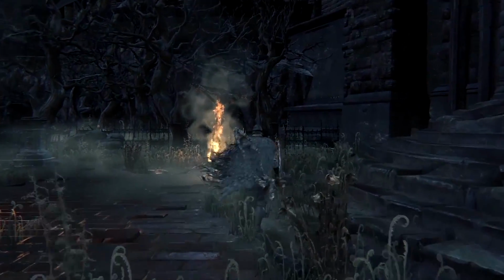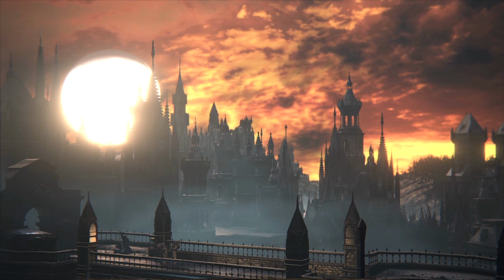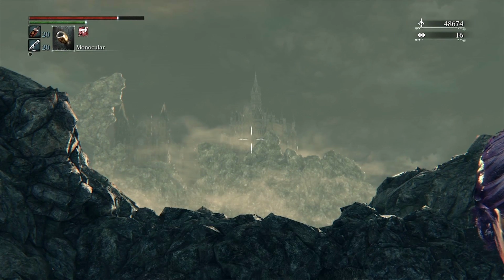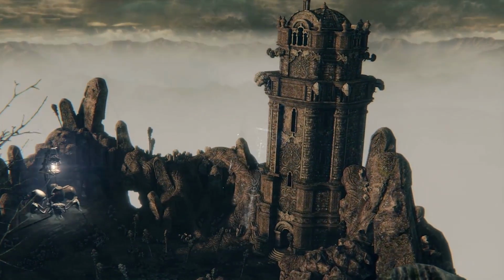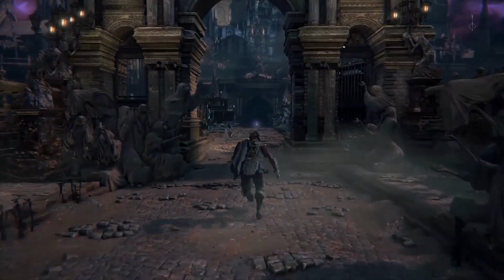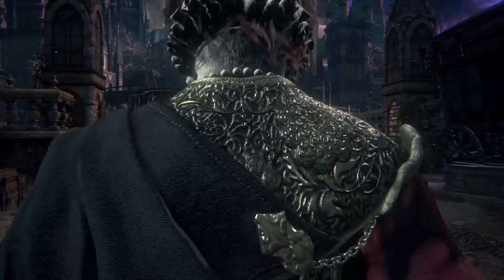Making a Working Camera in Bloodborne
Here's how I capture some of my more cinematic shots in Bloodborne using only in-game elements without the need to mod or jailbreak your PS4. If you've ever seen some of Lance McDonald's content on YouTube, he sort of inspired me to look for a viable alternative that allows you to capture great-looking cinematic shots without needing to mod anything. Enjoy!

ES_Altostratus
ES_Two Weeks In July

All footage was captured and edited by ya boi, and the thumbnail art of the hunter was taken from the official Bloodborne artbook.